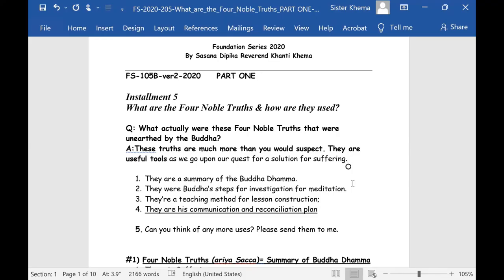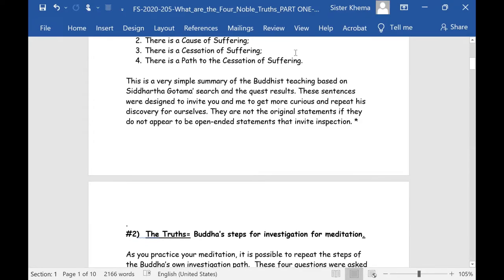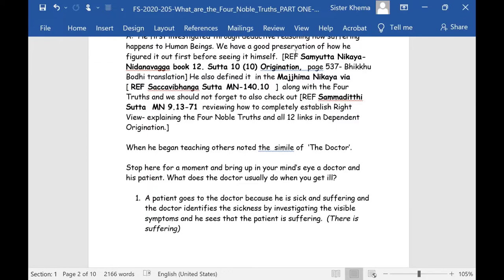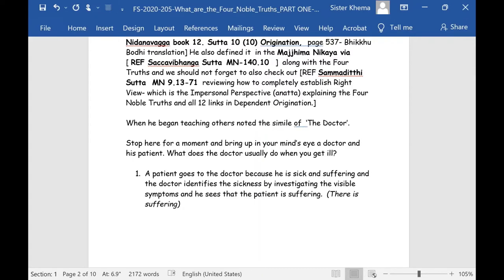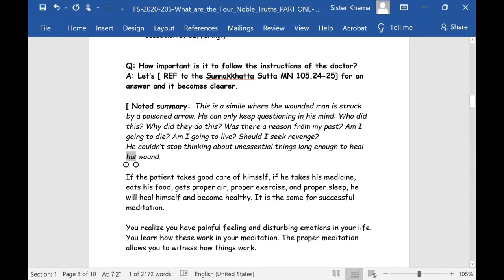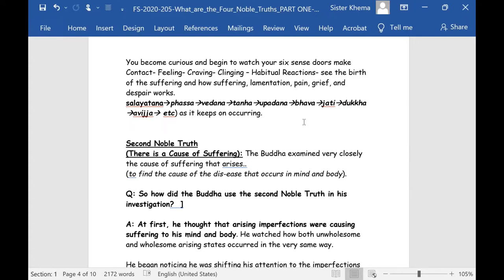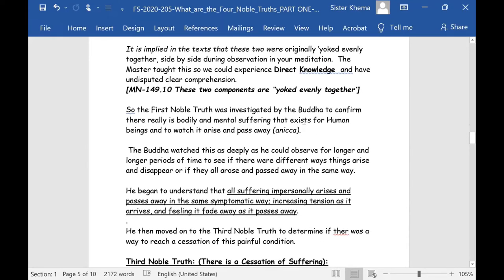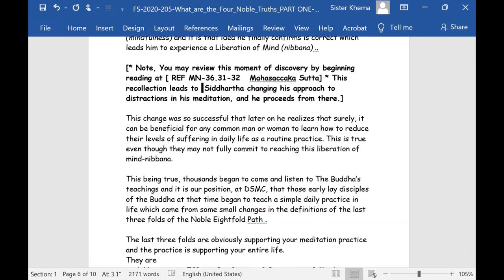Foundation Series: Part 16 - The Four Noble Truths Explained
Ven. Khema explains the Four Noble Truths as taught by the Buddha to his disciples for the final liberation from the wheel of samsara. These four noble truths are: the summary of the Buddha Dhamma; the steps to follow for investigation of meditation; a teaching method for lesson construction and a communication and reconciliation plan.

1) Every Wednesday 6.30 PM India | 8 PM Indonesia | 9 PM Malaysia
Meeting ID: 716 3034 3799
Password: 1234

2) Every Sunday 2.30 - 5 PM India | 7.00 - 9:30 PM Sydney
Meeting ID: 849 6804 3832
Password: 1234

3) Every Sunday 6 PM  India (Hindi Meeting with Rajiv Dinesh)
Password: 1234